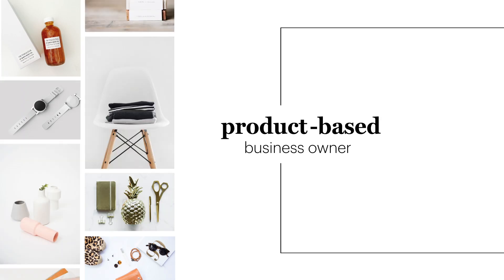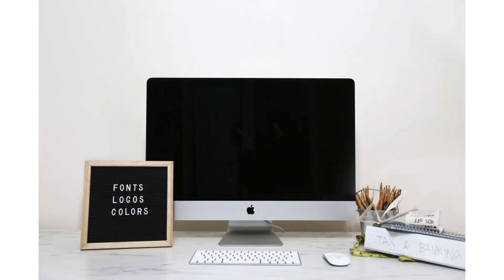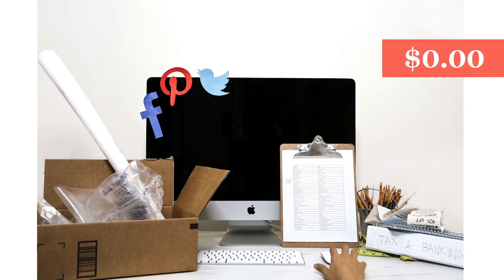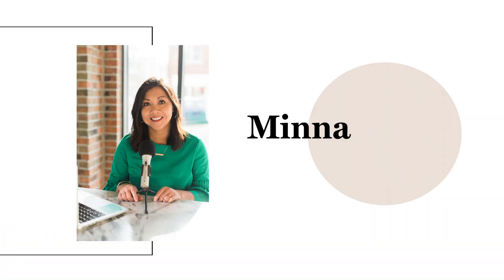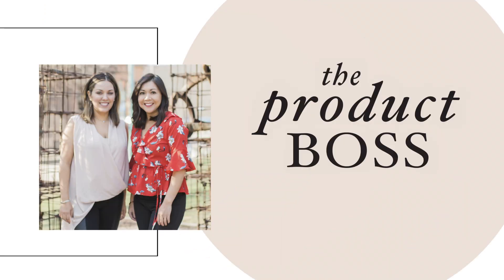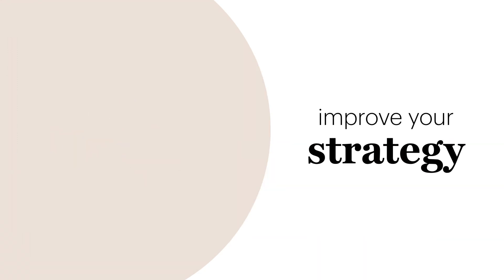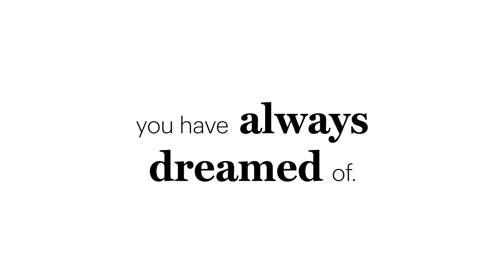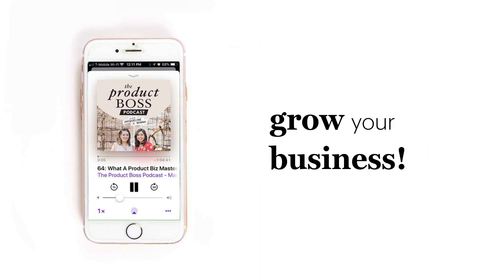Subscribe to The Product Boss Podcast on Apple Podcasts, GooglePlay, iHeartRadio, Stitcher, Spotify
"Alexa, play podcast: The Product Boss Podcast"

Feeling lost in the product business world? Need to take your physical product sales and strategy to the next level? Each week, product experts and biz besties, Jacqueline and Minna have workshop-style episodes in a strategy hour about the challenges of being product entrepreneurs - how to grow your platforms (online sales channels and offline), gain ecommerce visibility, streamline your business to scale and effectively tackle product-based struggles - while being a boss mom / female entrepreneur on fire and juggling life and even more roles. They chat about manufacturing, packaging, wholesale, social media, side hustle startup, time management, inventory, productivity hacks, being boss and managing CEO decisions, hiring and growth strategies, product branding, retail and boutique, multiple streams of revenue, passive income opportunities, smart (and heart) goals, insider keyword tips, online platforms (Amazon seller, Etsy, Small Business, Shopify, etc.), e-commerce traffic and much more. Guest interview entrepreneurs share their success stories of “how I built this" in the  product world - their marketing and business plan, website tools and success habits that stood out. We’ve found that small business owners have similar struggles in startup as solopreneurs, creative entrepreneurs and into growth stage as empire builders and advanced sellers. We want to serve as a hub and community for product bosses - for you to build your tribe and meet like-minded entrepreneurs, along with finding actionable episodes that coach, inspire and motivate.